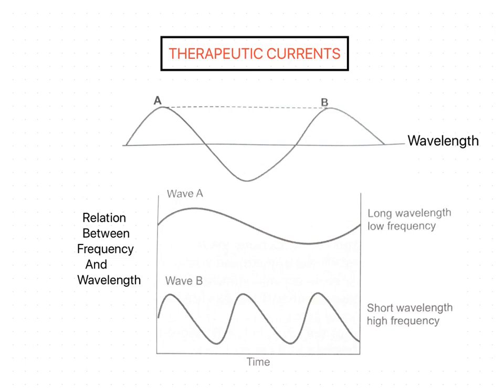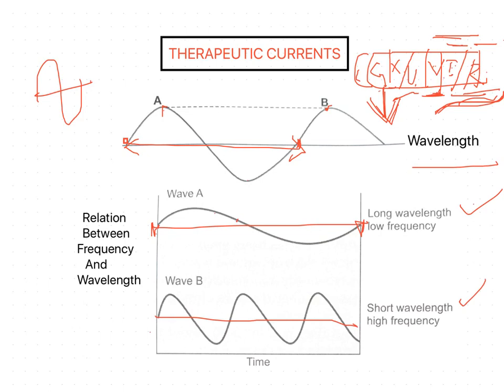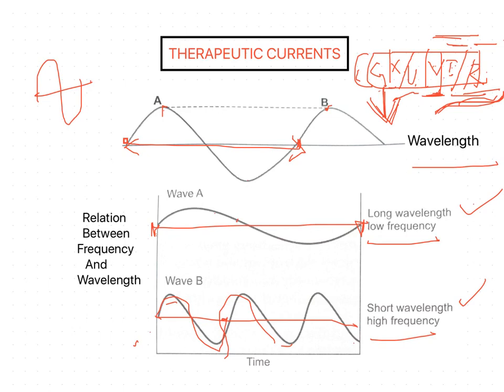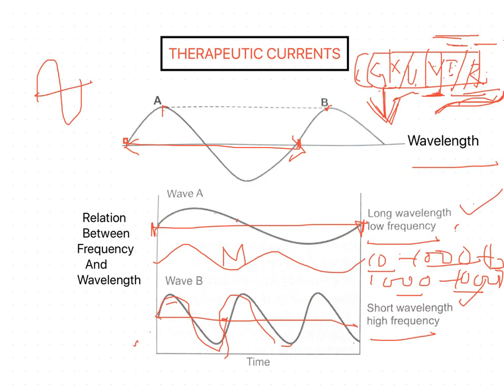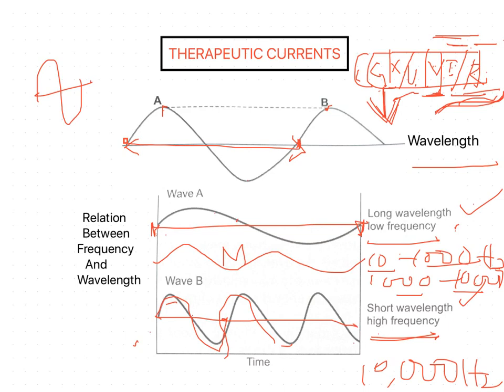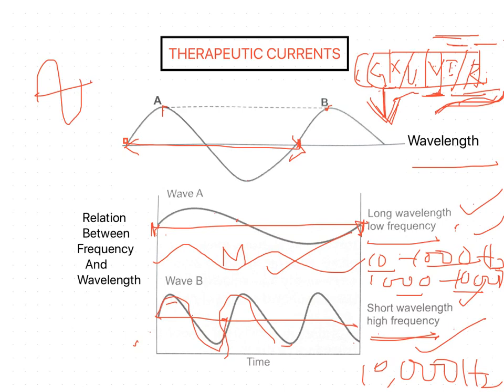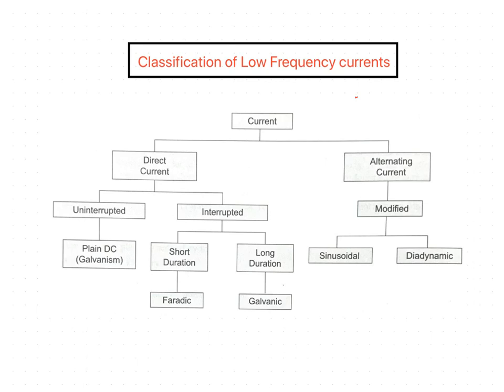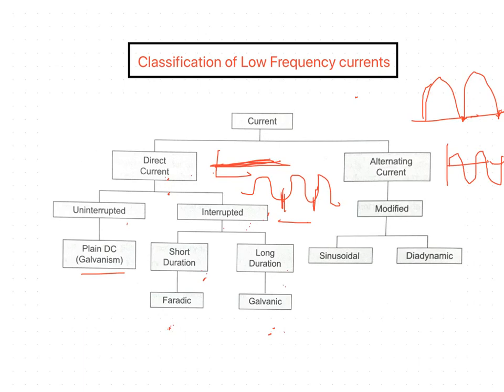Therapeutic currents Part 1